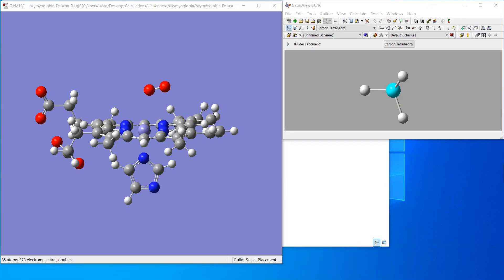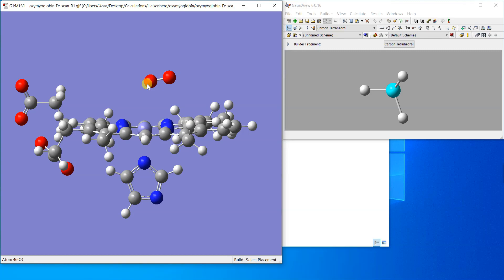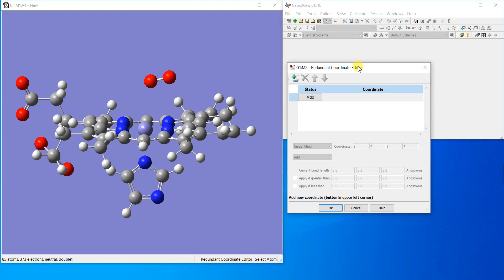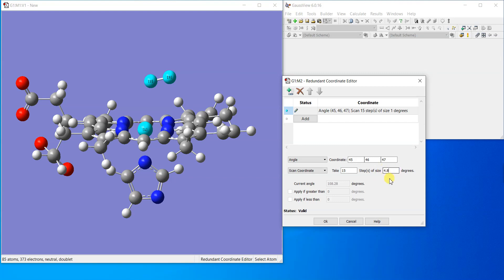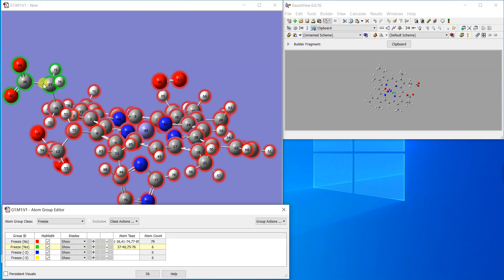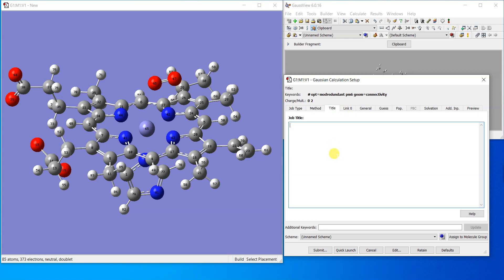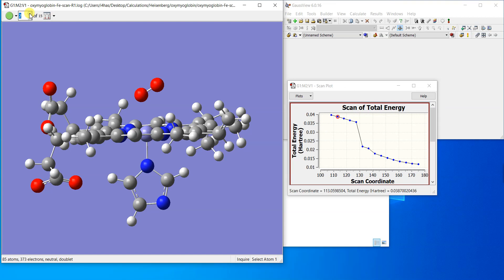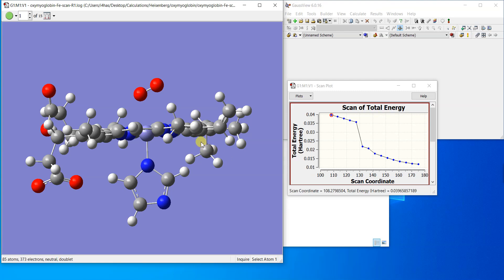Tutorial 15 | How to Set Up Scan Calculation of Oxymyoglobin with GaussView | Dr M A Hashmi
In this tutorial, I demonstrate how to set up a scan calculation in Gaussian using GaussView for oxymyoglobin. The focus is on modeling the binding of oxygen to myoglobin and exploring the energy profile of oxygen attachment in both bent and linear orientations.

Key highlights of this tutorial:
Importing and preparing the myoglobin structure from the Protein Data Bank (PDB: 1MBO)
Setting up a potential energy scan for O₂ binding
Comparing bent vs. straight oxygen attachment
Understanding the effect of the heme environment on O₂ geometry

This video is especially useful for those working in computational biochemistry, bioinorganic chemistry, Gaussian, and DFT studies of metalloproteins.